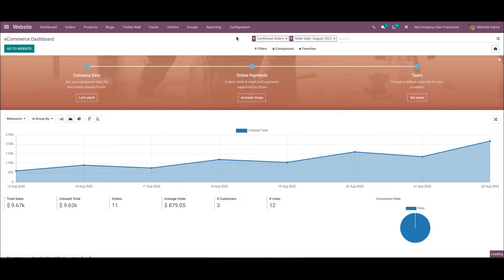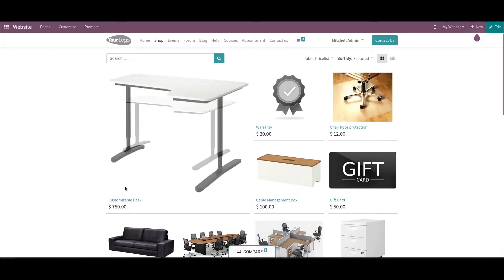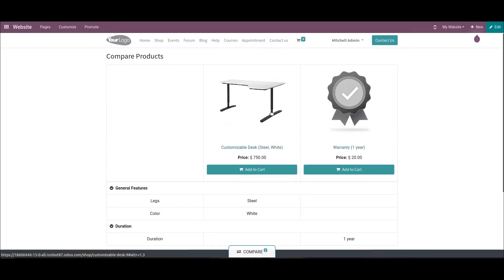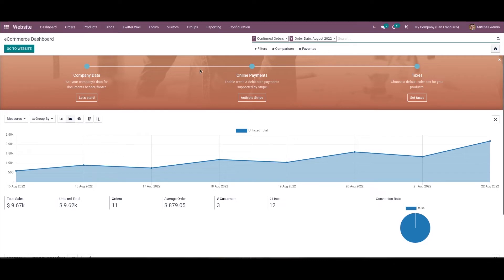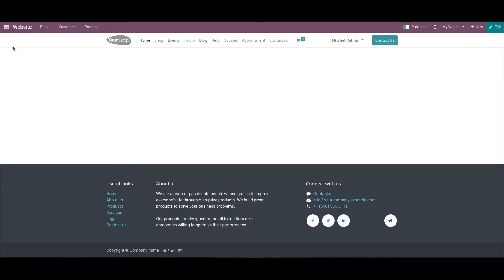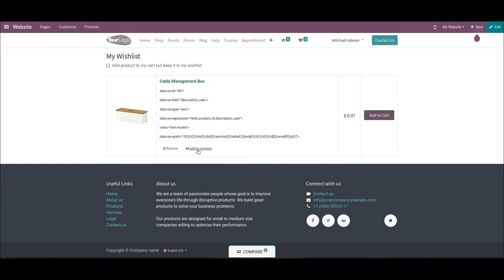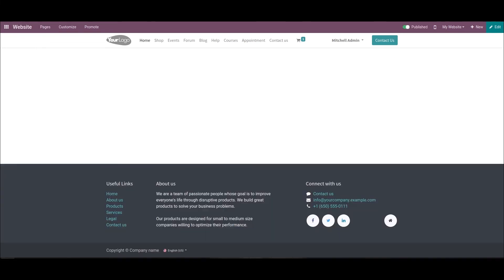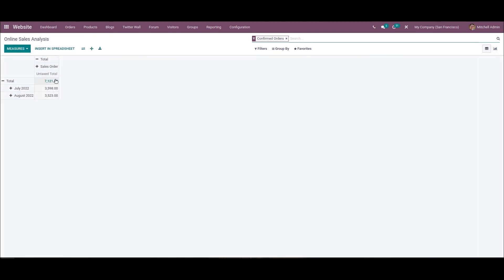How to Use Product Comparison Tool & Wishlist in Odoo 15 Website | Odoo 15 Functional Videos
This video gives an idea about product comparison tools and wishlists in Odoo 15 Website module.

A business organization achieves success by giving a comfortable shopping experience for customers. The shopper is concerned about product features such as durability, quality, and price. Online shopping is increasing widely nowadays, providing several opportunities for customers or sellers.

Video Chapters
00:00 Introduction
00:36 Activate product comparison option
01:14 Go to the Website & Shop
01:30 Add product to compare
03:26 Activate wishlist
04:22 Add product to wishlist
05:57 Sales Analysis

We can provide the best commodities to buyers by setting up a reliable company website. With the support of an ERP, it is easy to run your website smoothly. Odoo Website module ensures users manage their shopping through product comparison tools. It is easy to design, control, and create eCommerce operations in a company.

Users can develop product variants, blogs, posts, products, and more using the Website of Odoo ERP. Product Comparison Tools and Wishlist feature is helpful to maintain product data for customers. You can select a commodity based on colors, attributes, and other features with the assistance of a product comparison tool. Customers can quickly put a product into a wishlist using Odoo 15 Website.